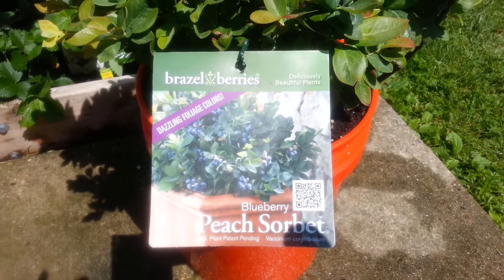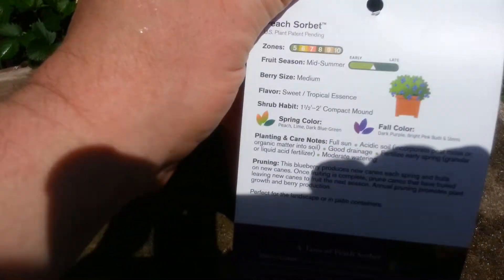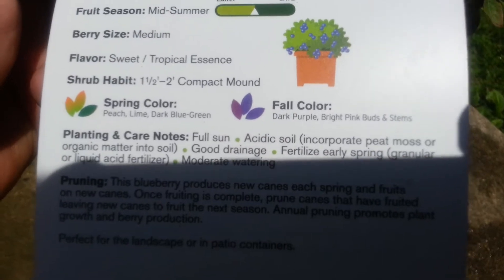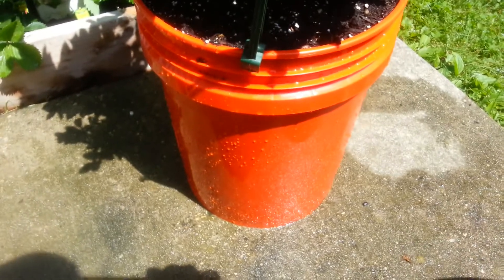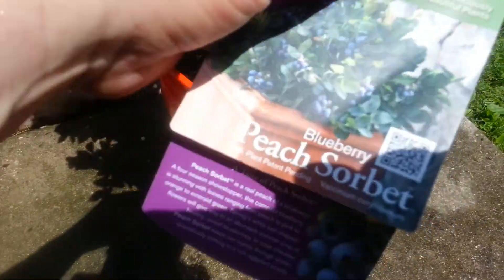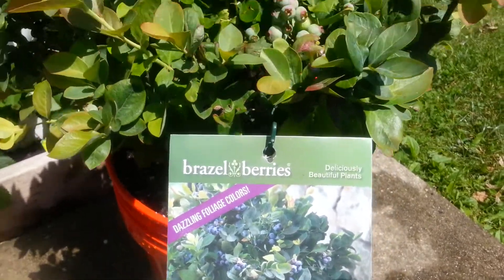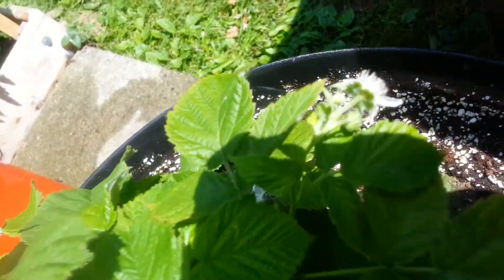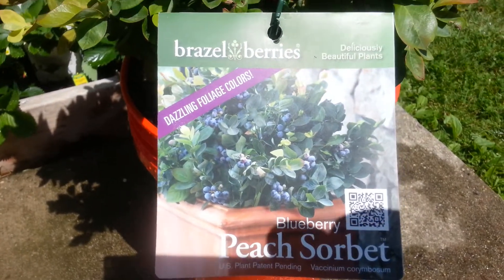Blueberry Peach Sorbet Bush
New blueberry bush that grows in a container by  Monrovia.